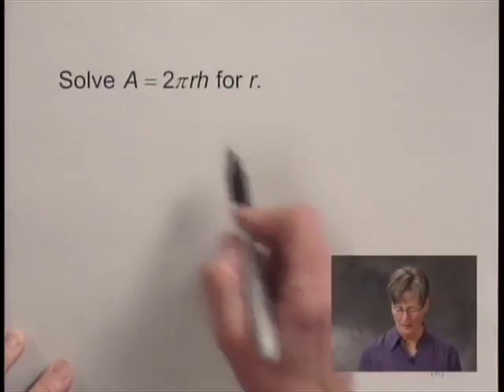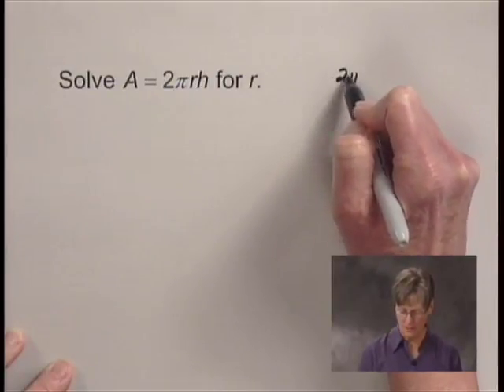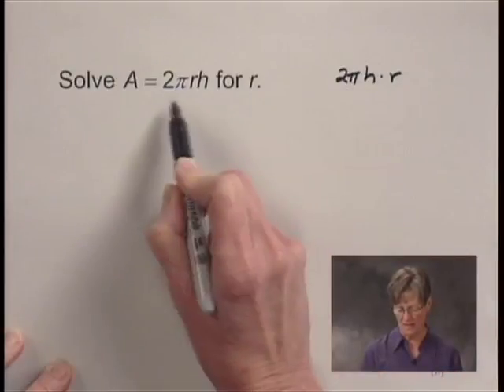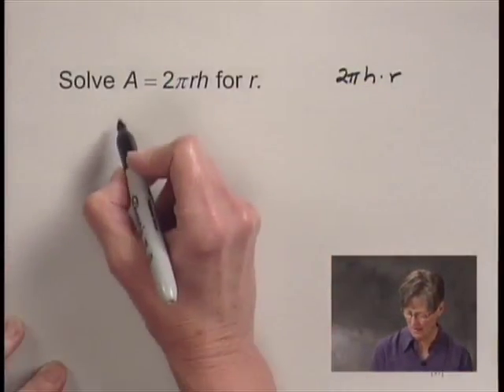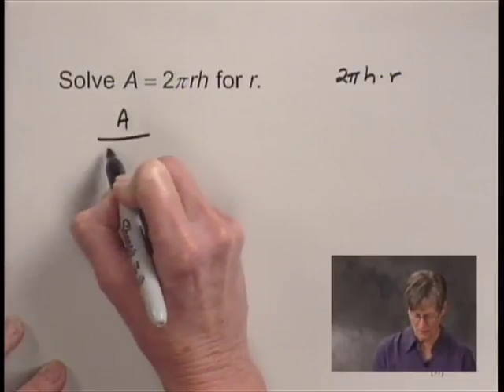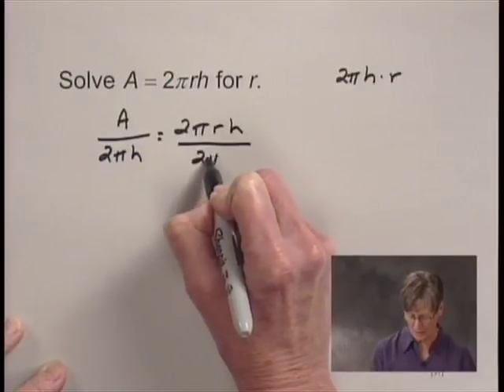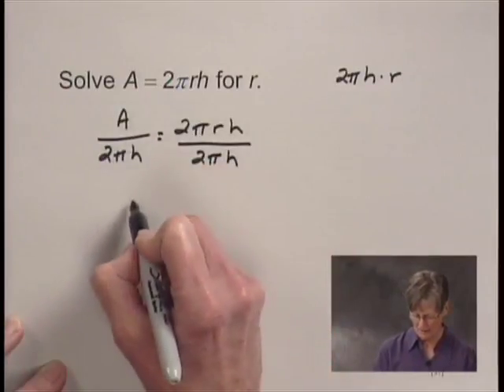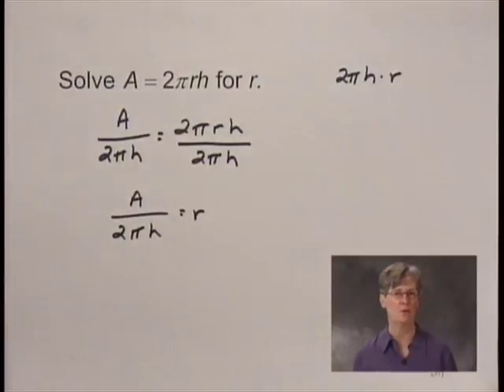Bittinger Developmental Mathematics 9e Chapter Test Prep Ch. 8 Ex. 37